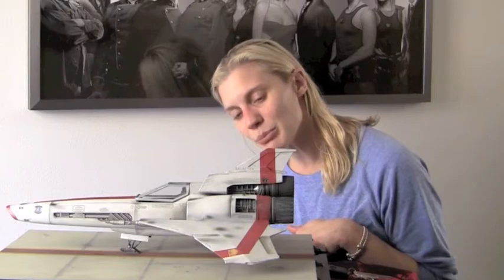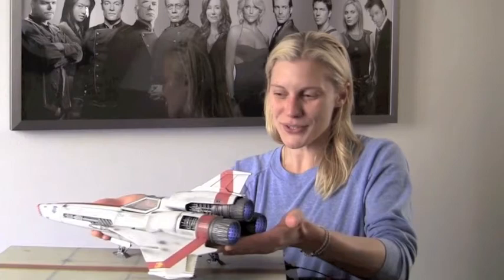STARBUCK QMX Viper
The QMX Artesian Viper replica is a collectors dream and replicates to the exact specifications the now legendary shows Viper Mark ll and right down to every nuts and bolt.

These are limited edition models.  Only 1500 total wlll ever be made!

It features a working miniature Dradis screen with the actual footage from the shows digital files, and three LED lit pulsating thrusters and generated white sound to go along with this awesome effect!

If interested in learning more about this beautiful replica that is hand made right here in the United States and takes over 50 man hours to assemble go to this web site:

Short edited by John Hoving